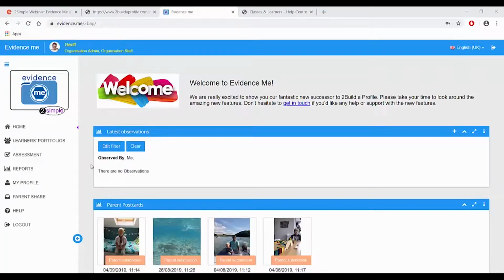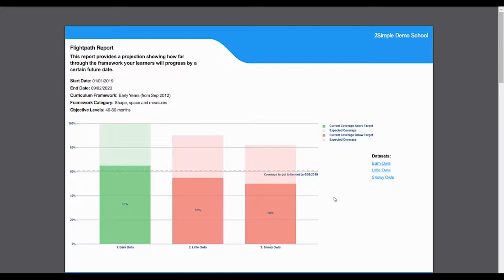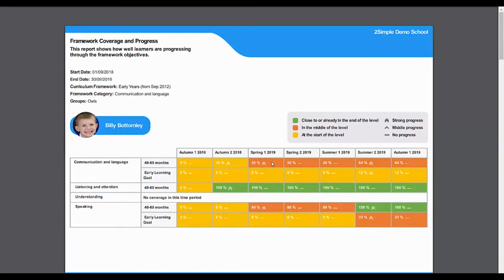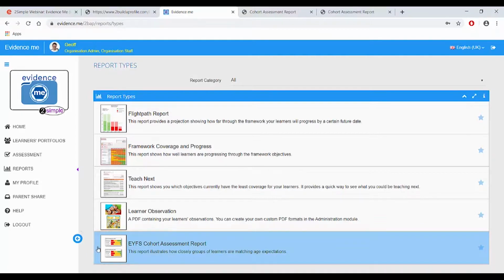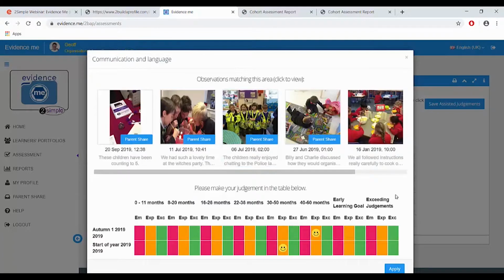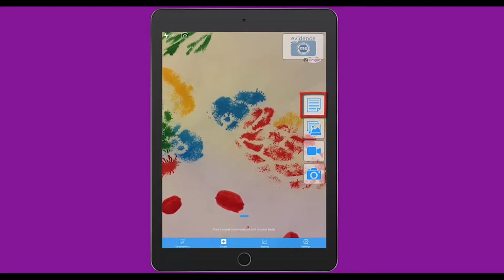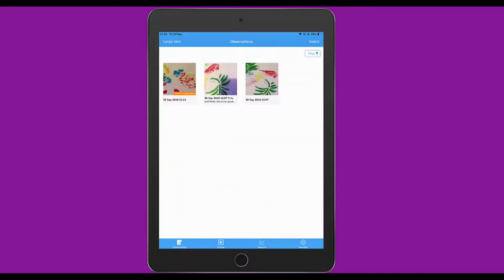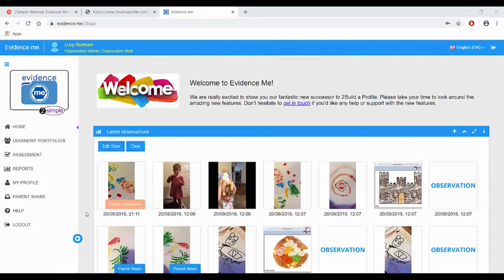How to Report | Evidence Me | 2Simple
This is Part 3 of a 3 part webinar series that explains how to set up and use Evidence Me - 2Simple's new assessment and reporting tool. See the Impact.